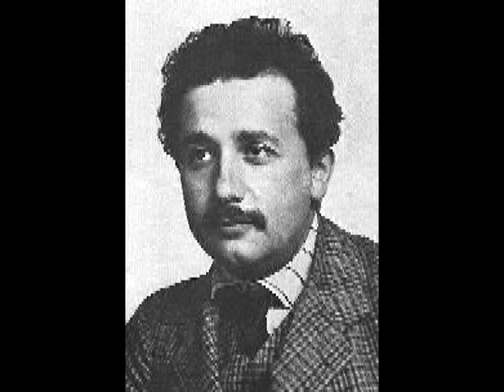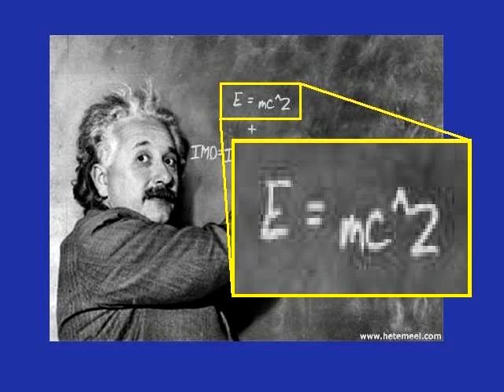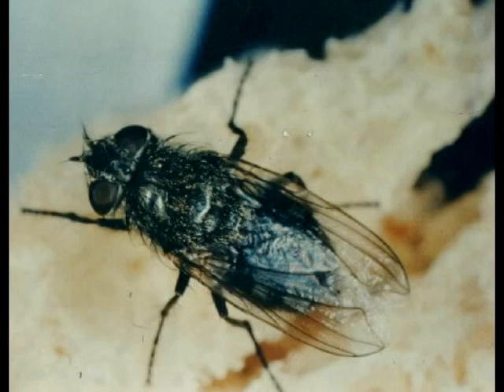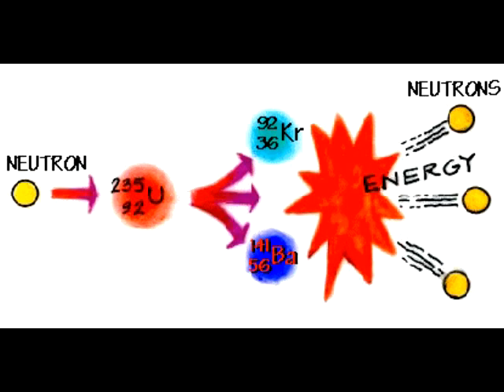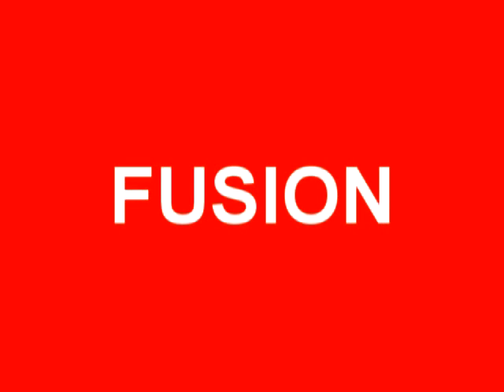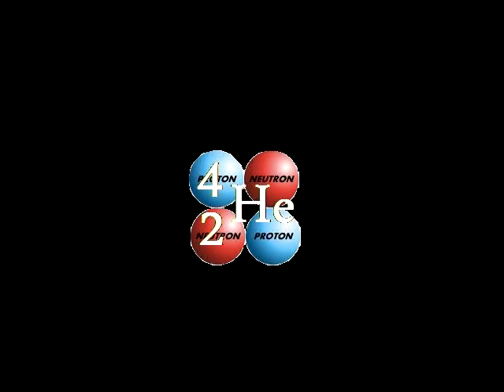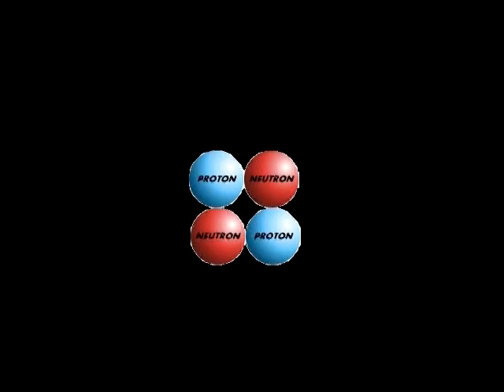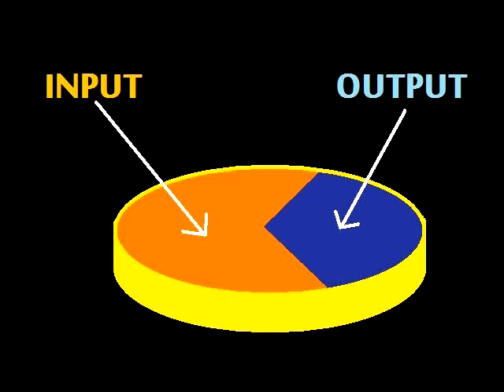Chemistry Music Video 9: Nuclear Power To The People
This song describes the process of nuclear fission and that of nuclear fusion and explains where the energy comes from in each process.

Lyrics:

Einstein postulated, in reactions nuclear
The Laws of Conservation had boundaries that blur
Energy was given off, more than was its share
The equation that he got?  E equals m c squared!

FISSION!  FISSION!  SPLIT APART!  LOTS OF POWER AT ITS HEART!

If you shoot a neutron thats moving somewhat slow
Uranium two-thirty-five can pick it up and blow
It splits the nucleus into two smaller nuclei
And give off three more neutrons, just watch those suckers fly!

If those neutrons hit more U-235s
(once a moderator has slowed them down to size)
Then a chain reaction starts, things will get real hot
Put in the control rods if you want that not!

The heat thats given off is used in power plants
That actually makes most of the electricity in France
It powers aircraft carriers and also submarines
If not for radioactive waste it would be the stuff of dreams

Fissions when you split apart an atom of great size
Hit it hard and get a bunch of smaller nucleis
Fusions what you get when two small nuclei combine
Both give off lots of energy, according to Einstein

FUSION!  FUSION!  LIKE THE SUN!  ENERGY FOR EVERYONE!

Hydrogen has isotopes like deuterium
When they come together they can make a helium
The process does create lots of energy from mass
But to make this sucker work, it must be hotter than a gas

Nuclei have protons and are thus positive charge
So they repel each other, especially when theyre large
So to get the nuclei to come together and have fun
You will need high temperature and pressure, like the sun!

The temperatures so hot that its in the plasma state
Everything plasma touches, in an instant deflagrates
You need to keep it bottled inside strong magnetic fields
So more energy is used than we can get in useful yields

And both will be the future for the power of mankind!